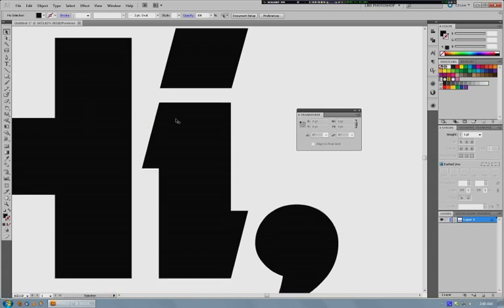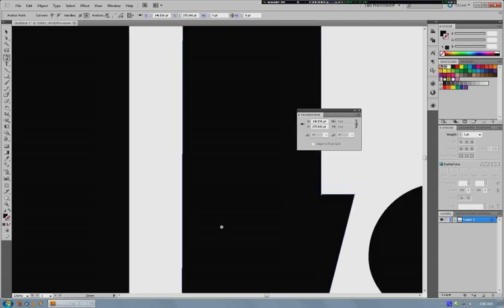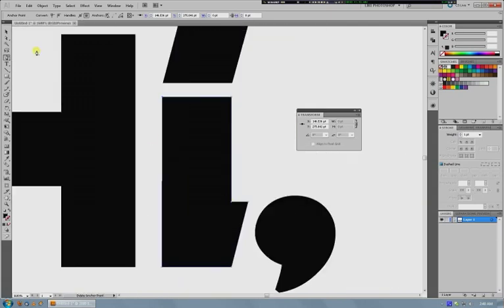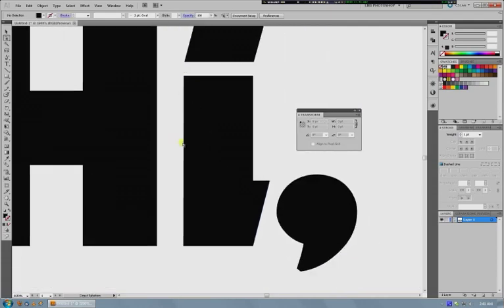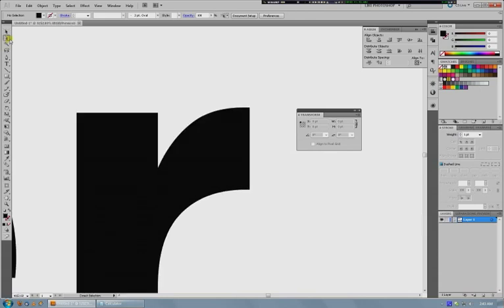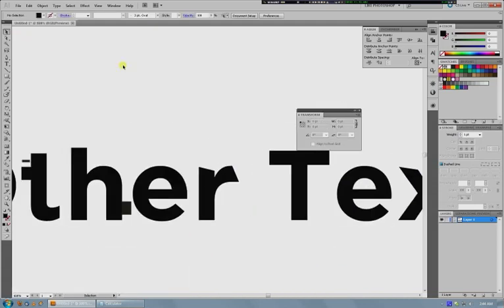Illustrator Tutorial, A Quick Overview of the Transform Palette / How It Can Helps Type Adjustments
In this tutorial (discussion?) I go over how to use the transform palette for adjusting points in type so that they are mathematically correct, as opposed to simple relying on the align palette. While it may seem tedious to do everything this way, which I agree it would be, it can be very helpful to be familiar with the transform palette in certain cases.